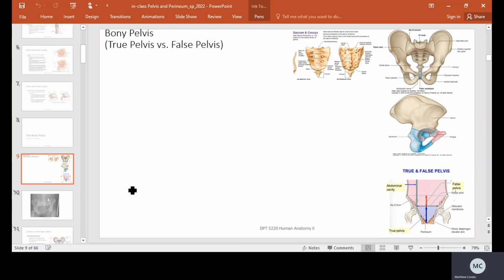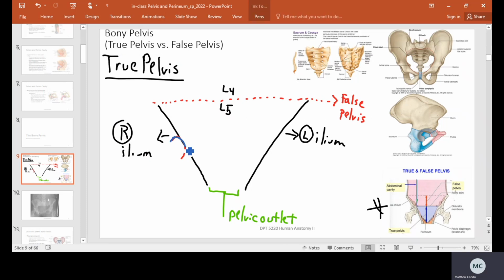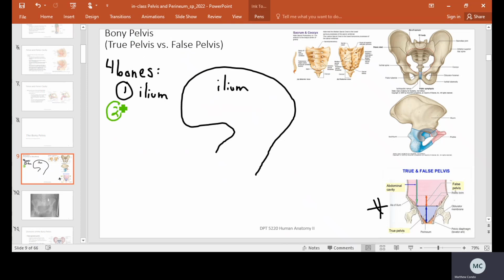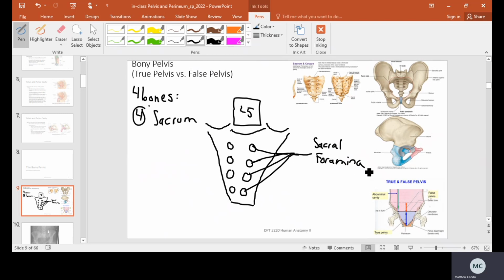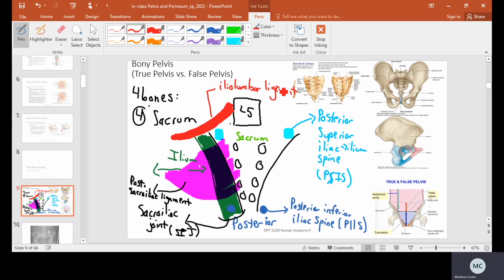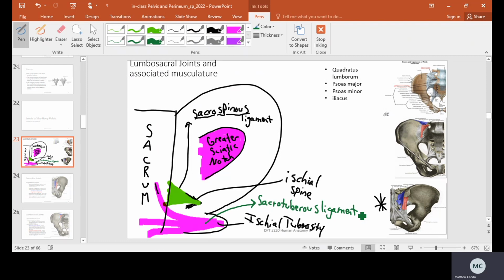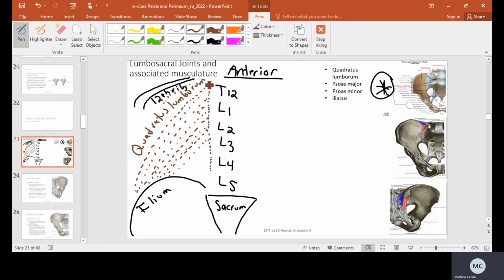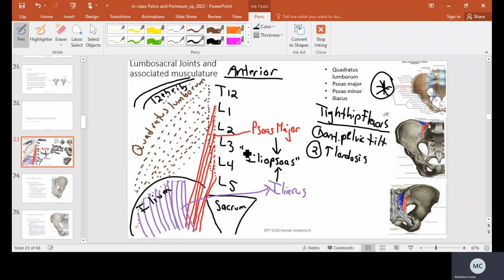DPT 5220 Monday lecture 2/7/22 - pelvis part one